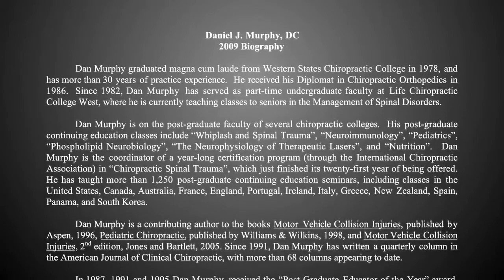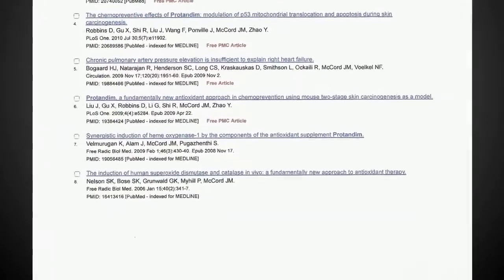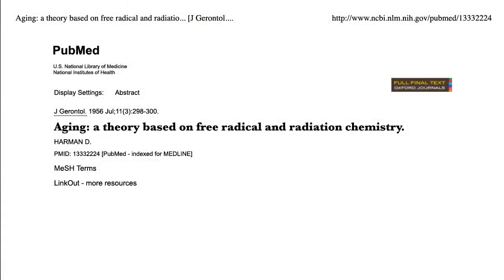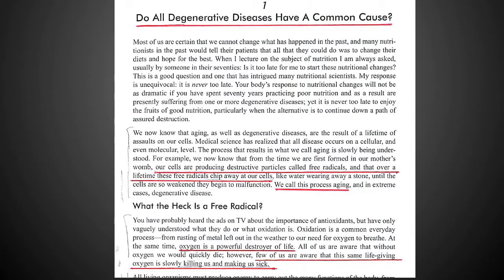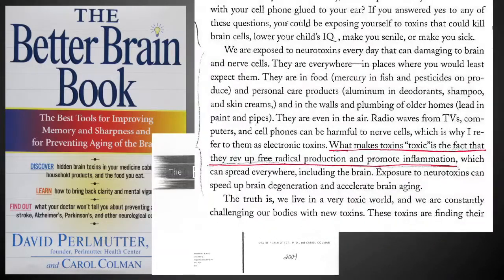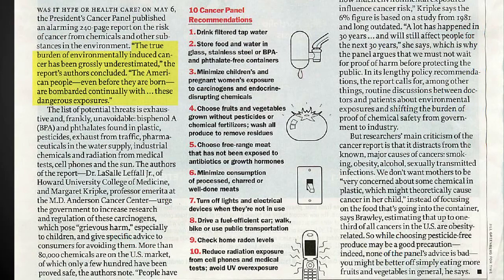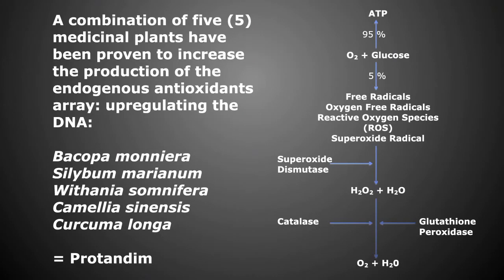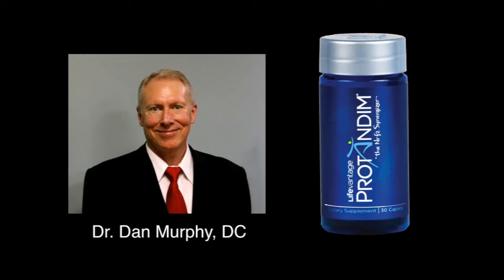Official Dan Murphy Protandim Webinar Condensed Version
Dr Dan Murphy, DC whole-heartedly endorses Protandim and the science behind it. Research literature confirms the cause behind most chronic illnesses to be oxidative stress and free radical damage. Protandim has been proven to reduce oxidative stress in everyone that uses.